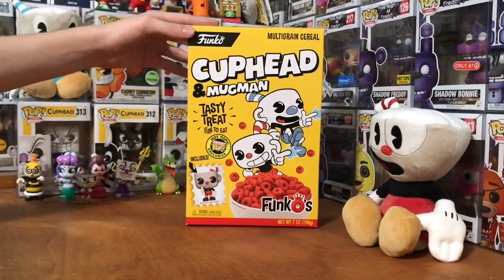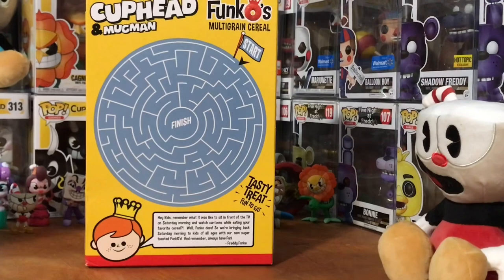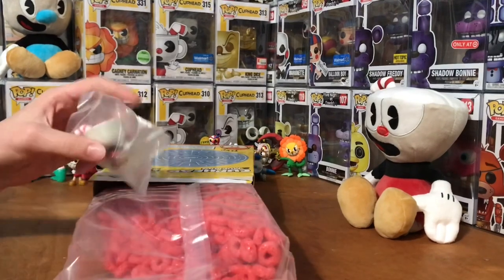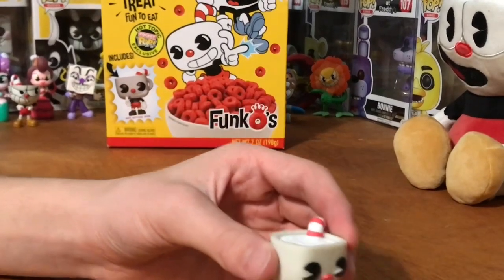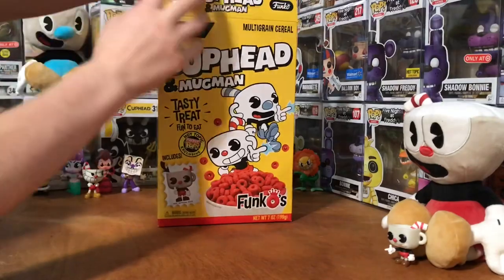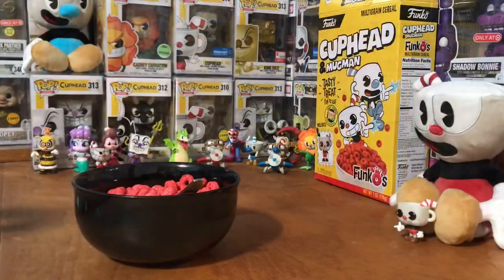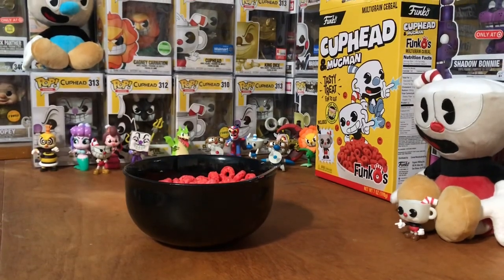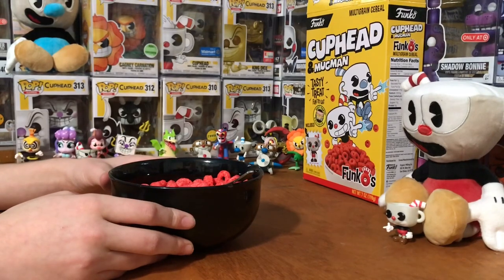Taste Test Unboxing Review Cuphead & Mugman Funko Cereal Pocket POP! Hot Topic Exclusive Funko’s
The FNAF Pop!It Master